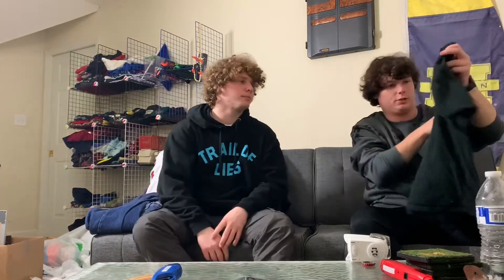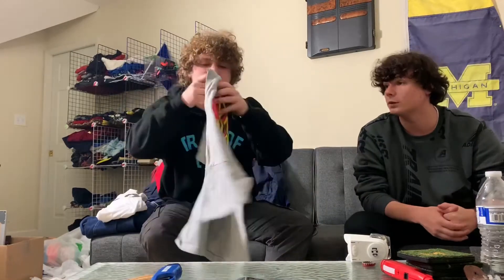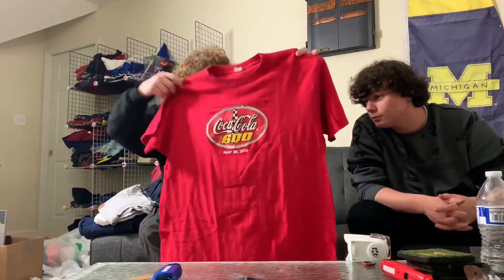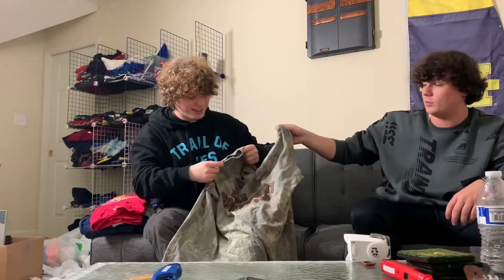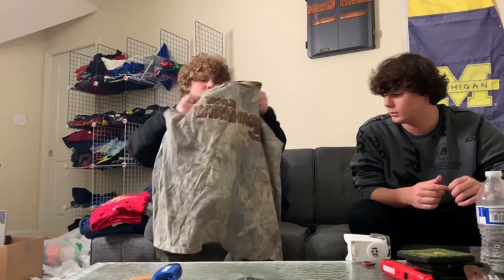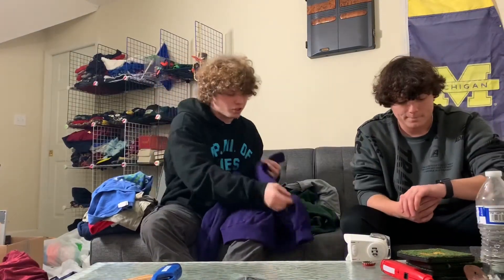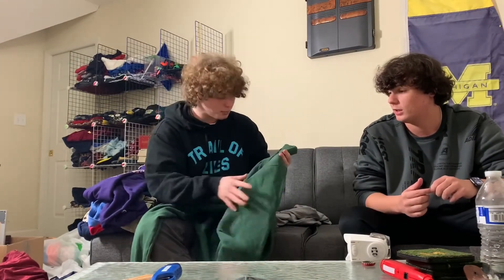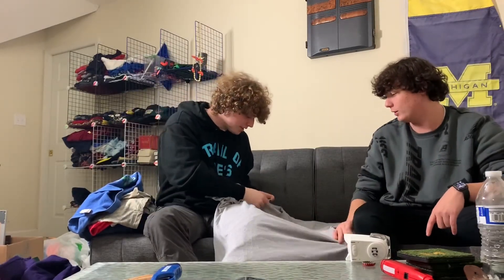What To Buy At Goodwill to Sell FAST on Ebay + Mercari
A goodwill bins haul with some great vintage finds and more!
We show you guys some things to look out for when sourcing that make us a great profit